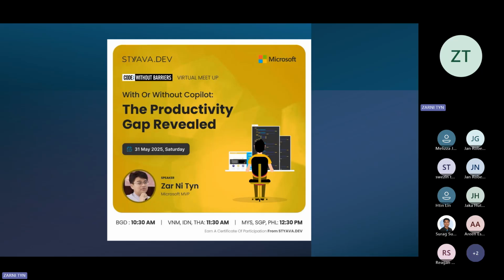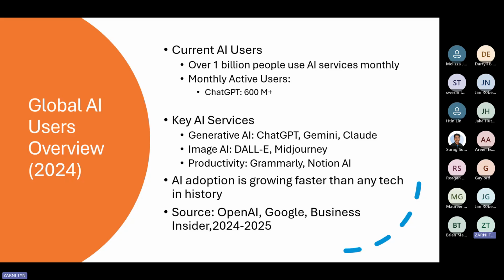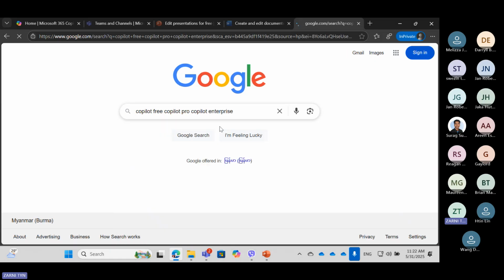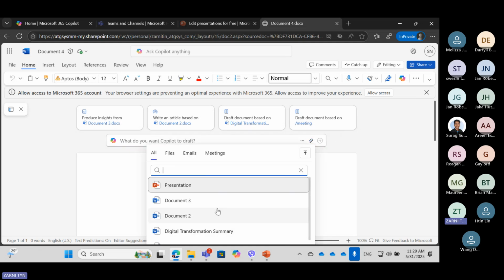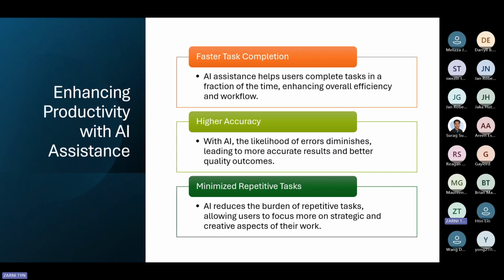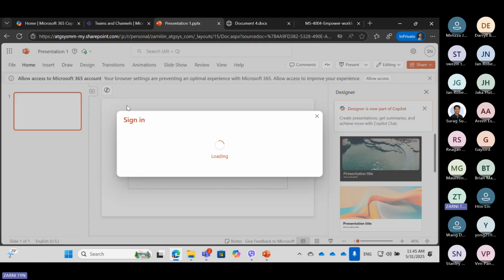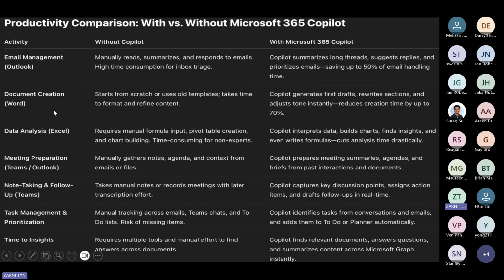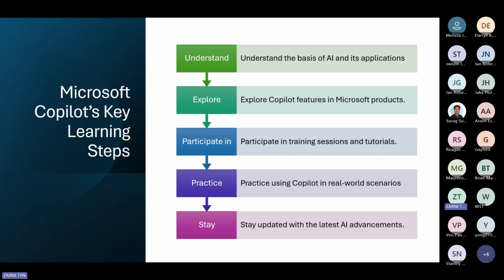With or without Copilot The Productivity Gap Revealed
Can Microsoft Copilot really make you more productive — or is it just another AI buzzword?

In this community session hosted by STYAVA, we dive deep into the real-world impact of Microsoft Copilot on productivity with Zar Ni Tyn, Microsoft MVP and MCT. From practical demos to honest discussions, we explore how Copilot integrates into tools like Word, Excel, Teams, and PowerPoint — and whether it's closing or widening the productivity gap.

🔍 What you’ll learn in this session:

Evolution vs. revolution of AI in productivity

Copilot's core capabilities & licensing models

Real-time demos: Word, PowerPoint, Teams

The hidden cost of not adapting to AI tools

Copilot’s challenges: Pricing, adoption, and user experience

🧠 Whether you’re exploring Copilot for personal use or thinking of scaling it across your organization, this session will help you weigh the benefits and bottlenecks — clearly and practically.

📌 Presented by:
Zar Ni Tyn – Microsoft MVP & MCT
Hosted by STYAVA Developer Community